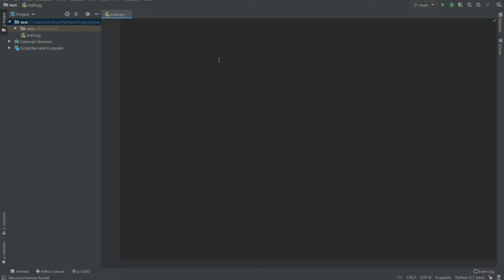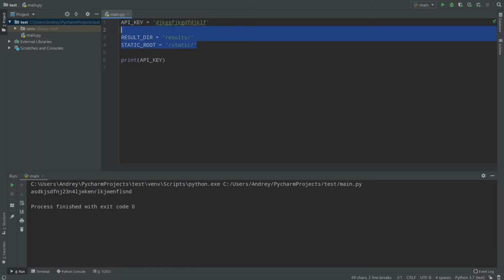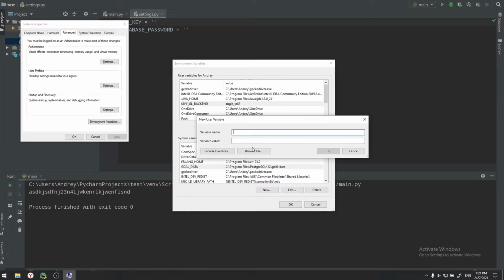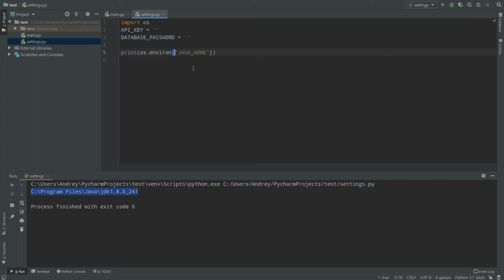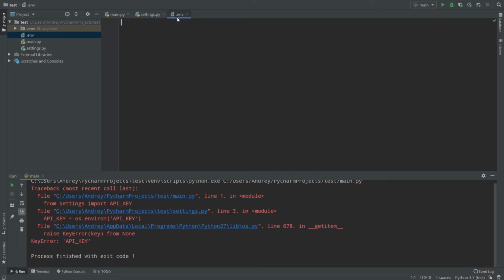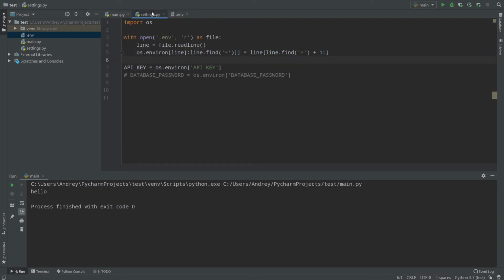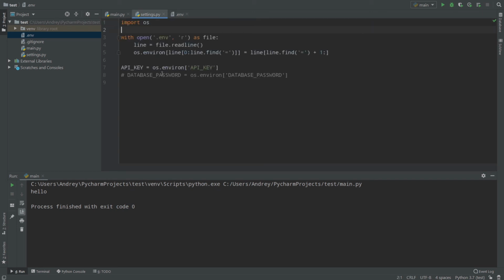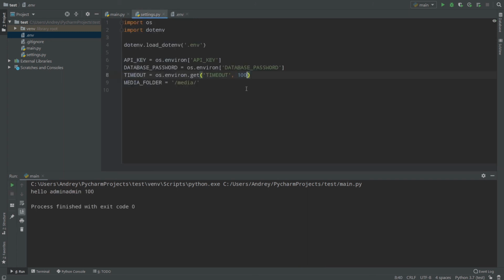HOW TO STORE PASSWORDS AND KEYS | Python